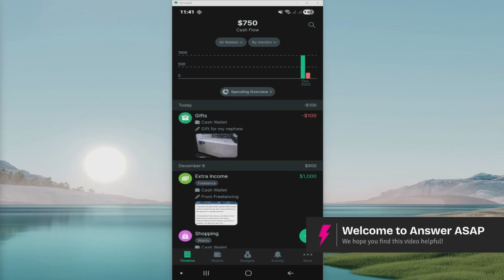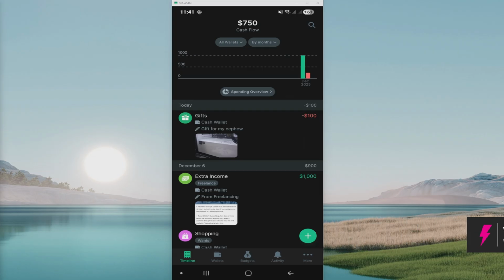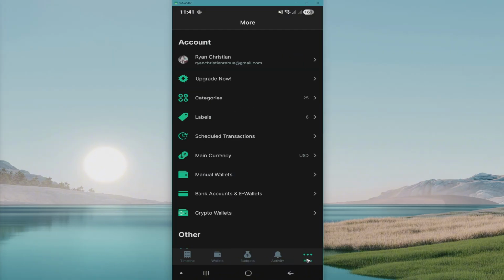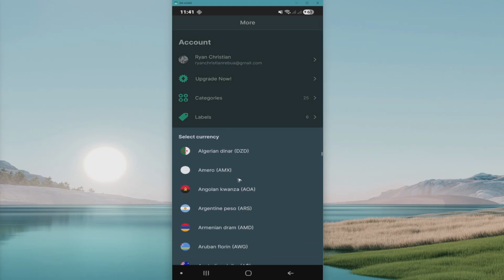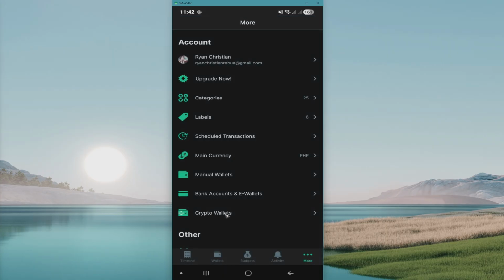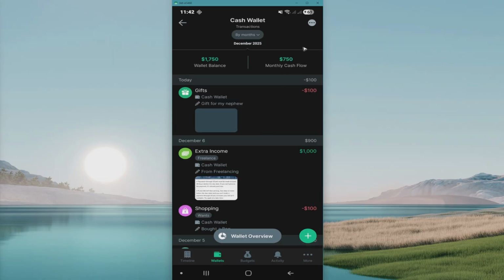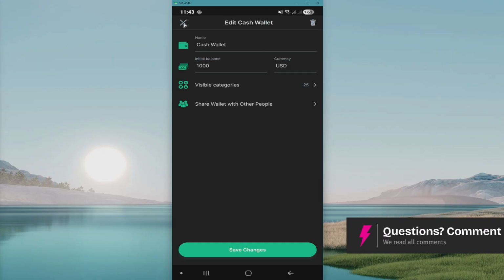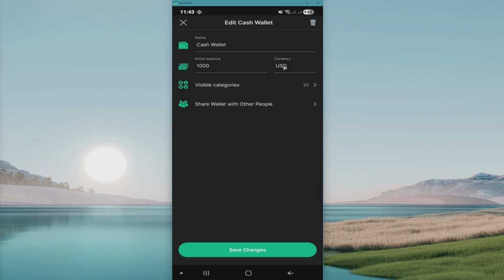How to CHANGE CURRENCY in Spendee (Step by Step)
This guide explains how to change the currency in Spendee to match your wallet or travel needs. Please consider liking the video and letting us know if you have any comments, ideas or questions, we really appreciate any feedback! We have plenty of other tutorials on our channel so come and see if we can help you with anything else :)